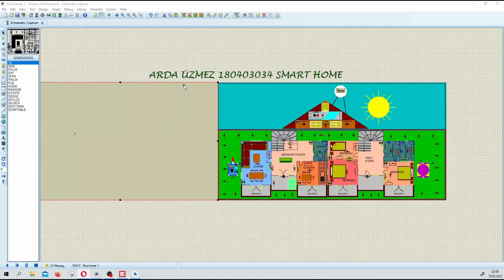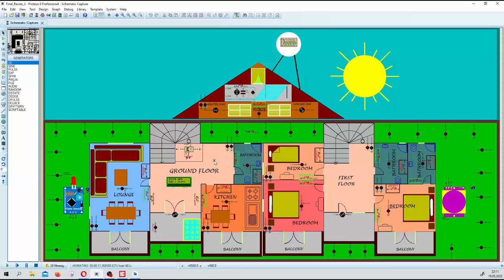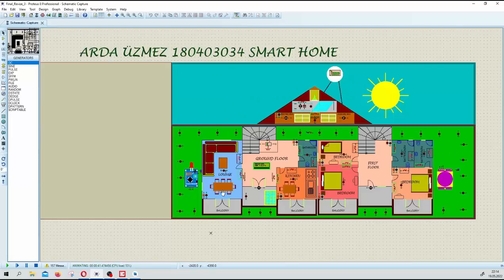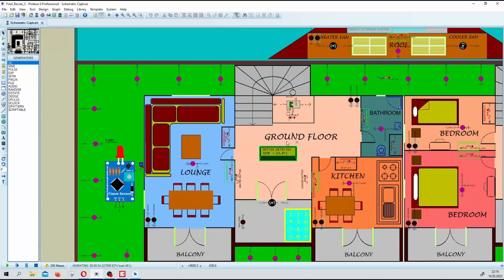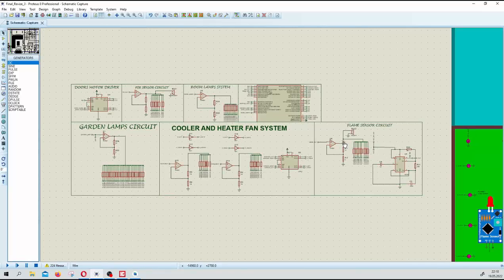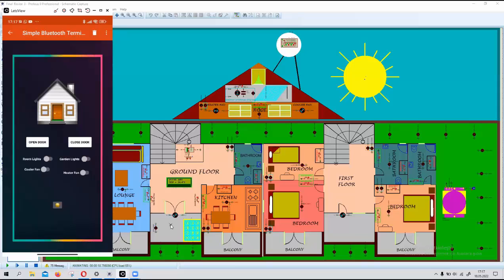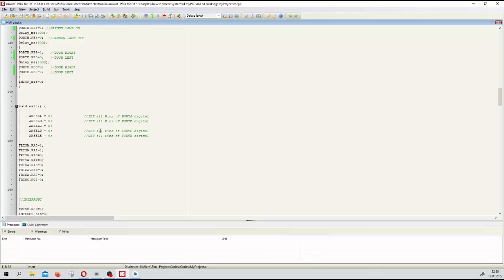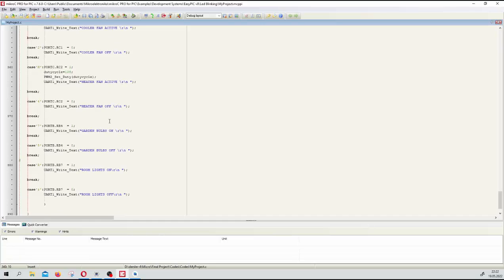Smart Home - Spring 2022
Arda Üzmez - Microprocessors Project, Spring 2022